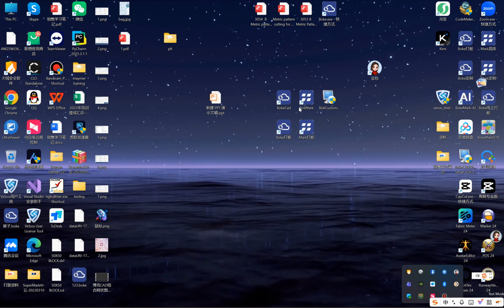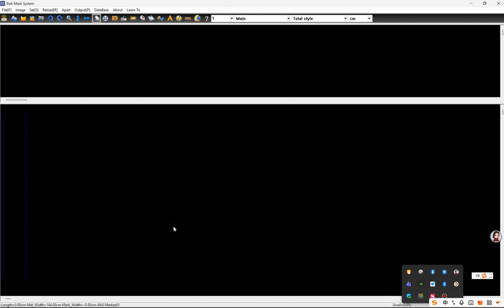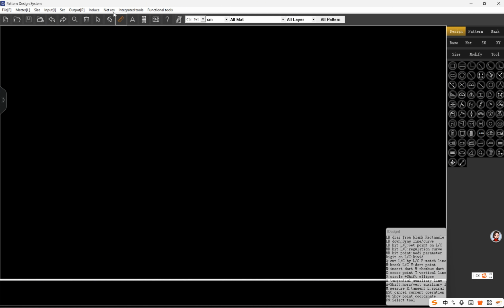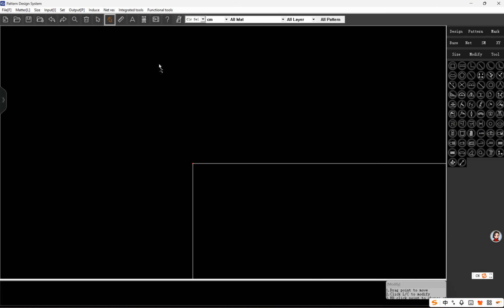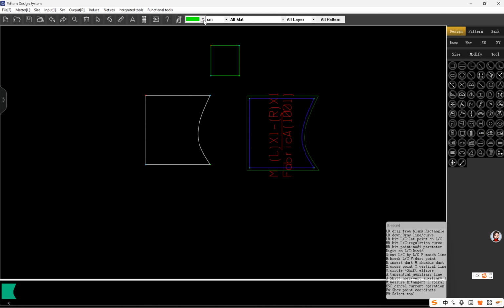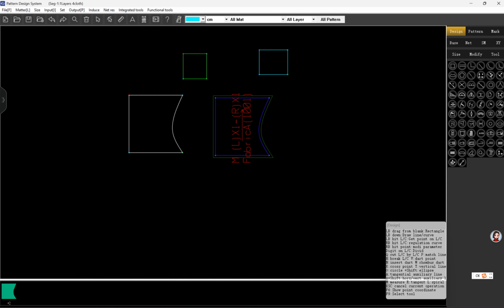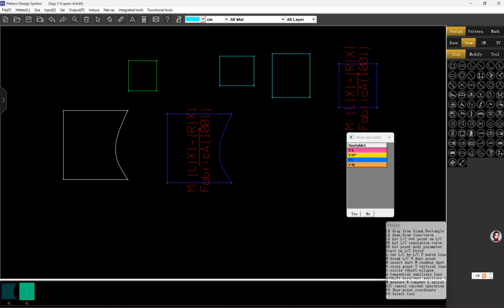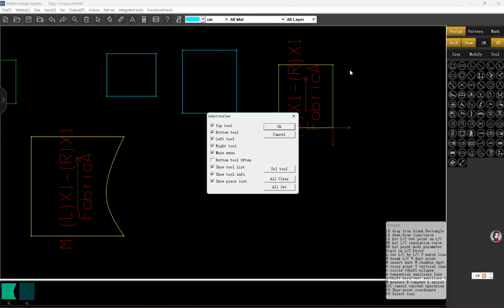Interface and toolbar of BOK CAD Tutorial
BOK Garment CAD Tutorial. Bok CAD offers significant advantages in pattern making with its linkage and parameterization features for garment pattern development.